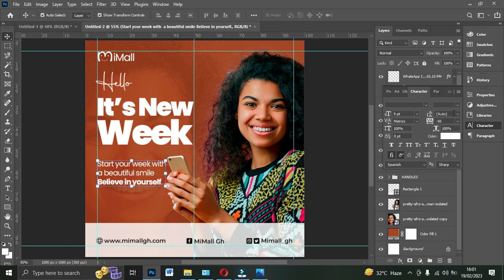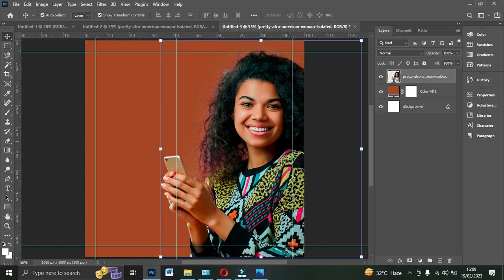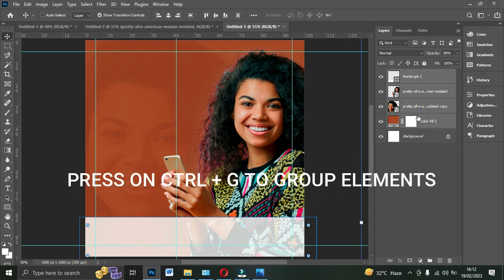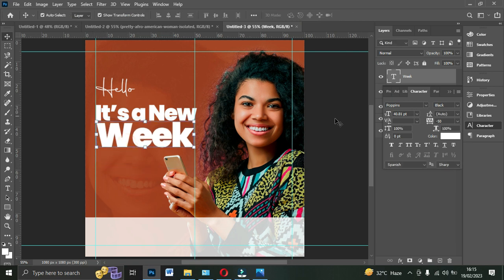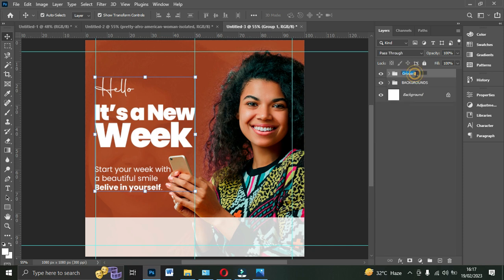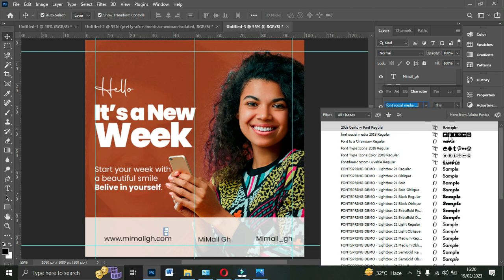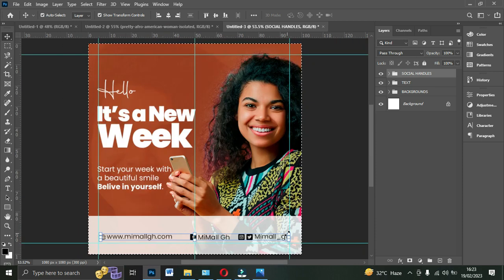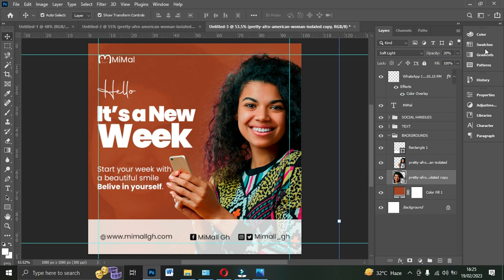How To DESIGN NEW WEEK FLYER FOR BRANDS || PHOTOSHOP ASSIGNMENT 2